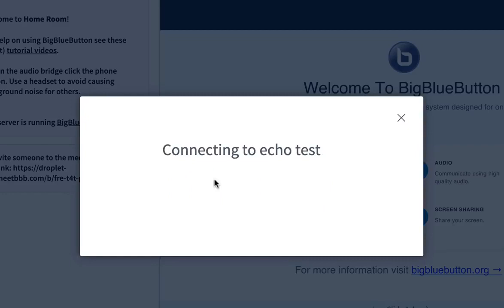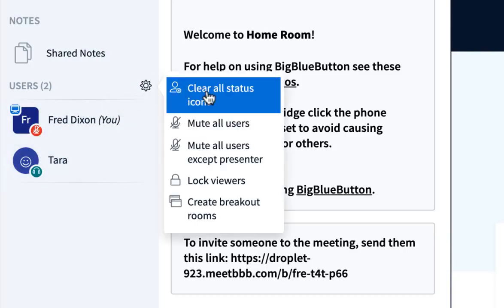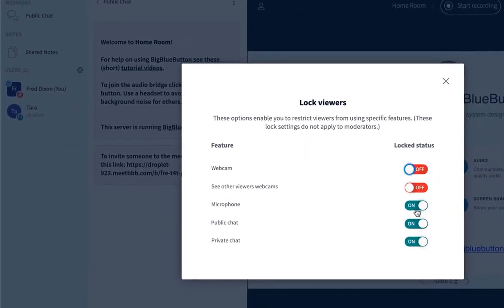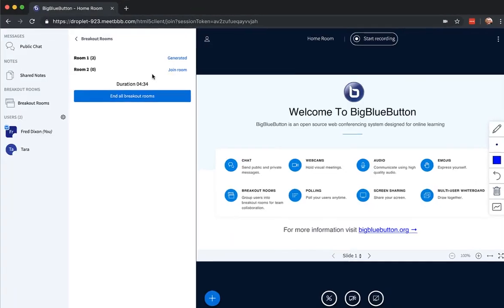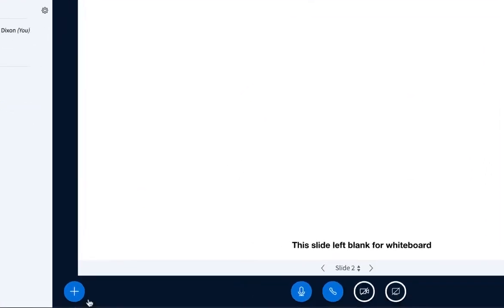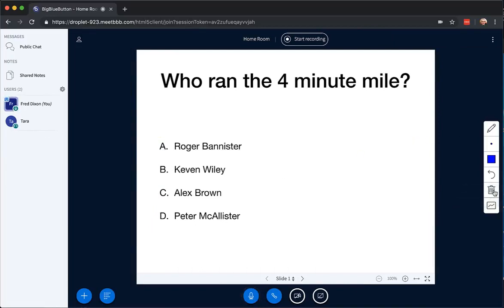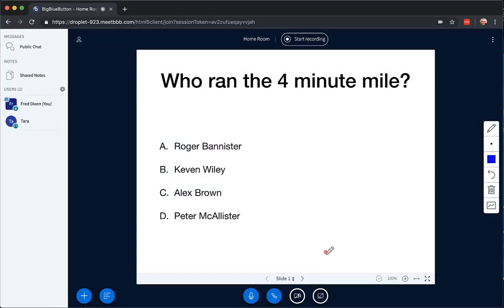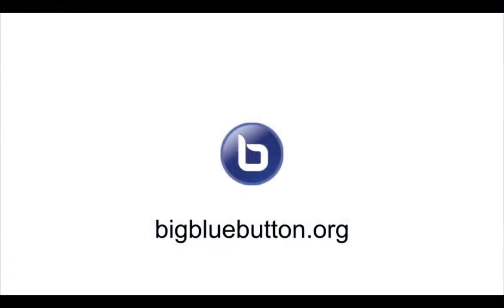How to use the RIU virtual classroom platform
The RIU virtual classroom platform enables use of remote teaching tools to complement traditional teaching tools